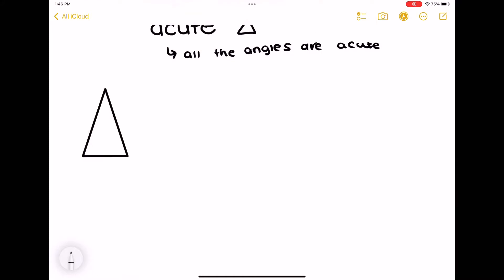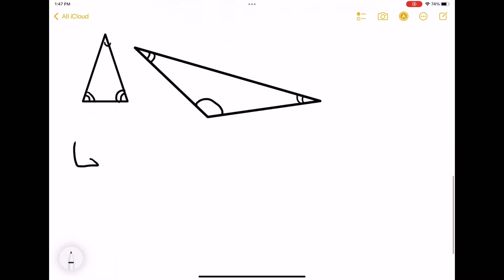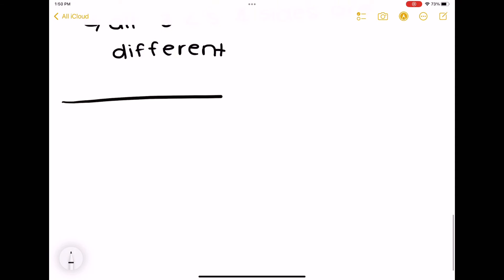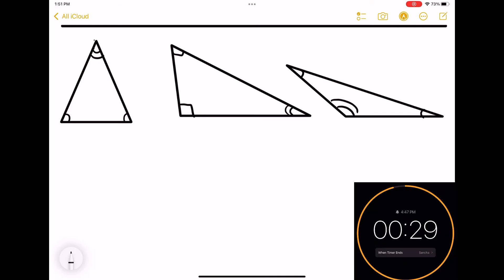Classifying Triangles | Terms | Easy A's With A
Hello everyone!